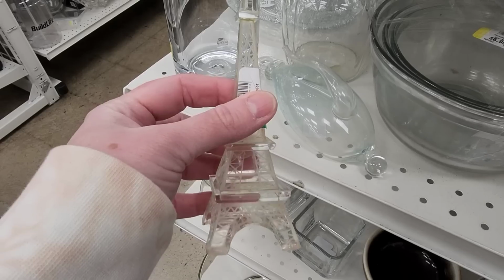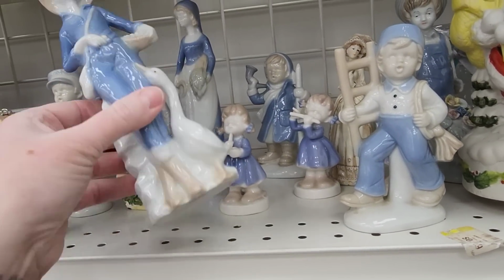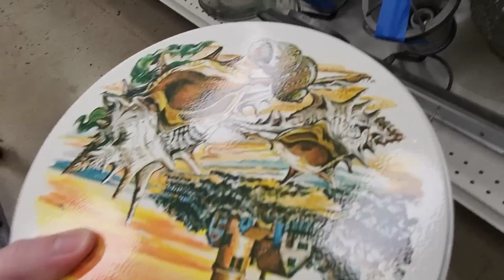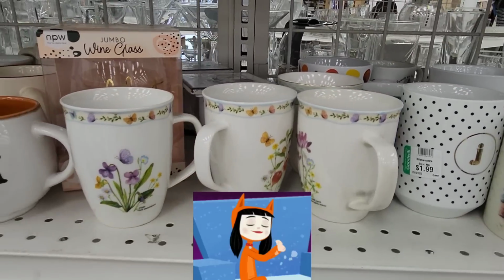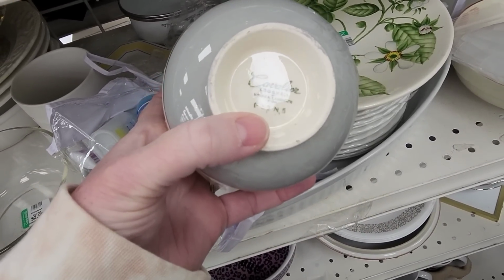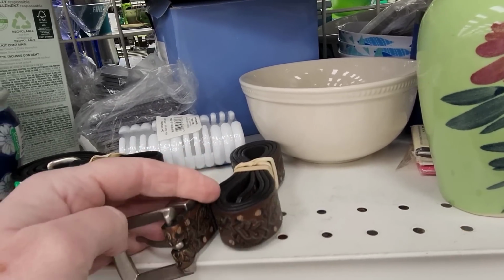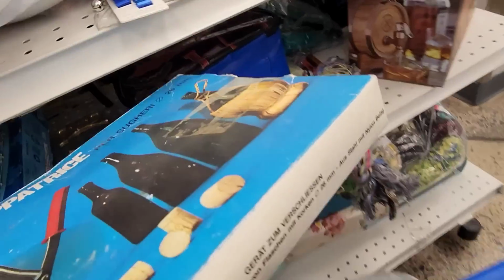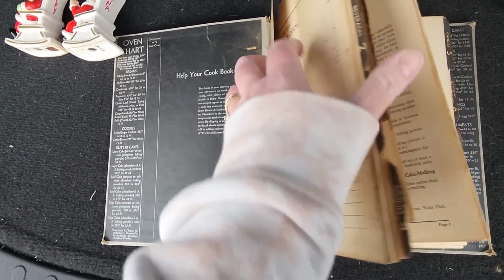Oh Boy! What Can I Find?? - Goodwill Bins Haul - Shop Along With Me - Goodwill Thrift Store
I decided to check out the Big Goodwill for any treasures - the shelves were full, and I found some nice things...hope you enjoy!